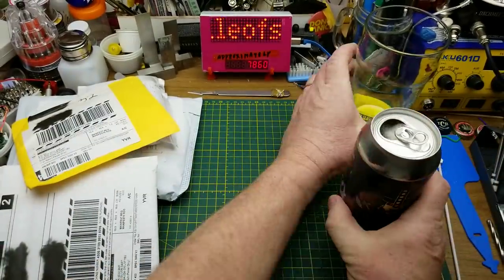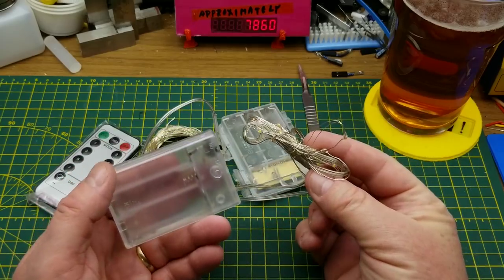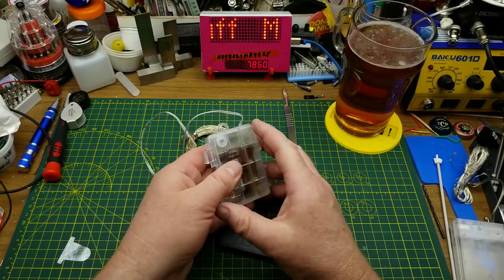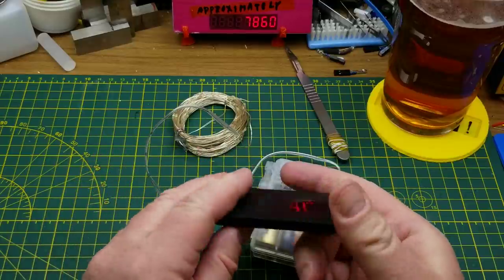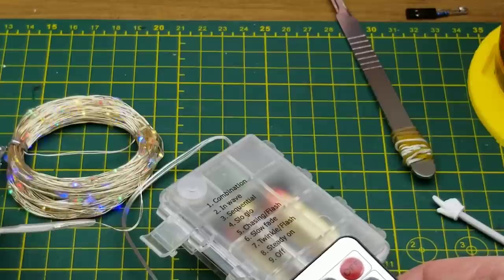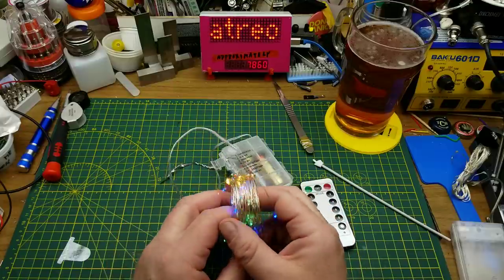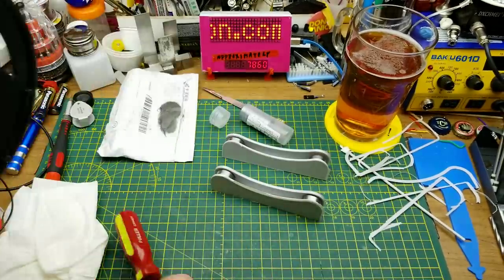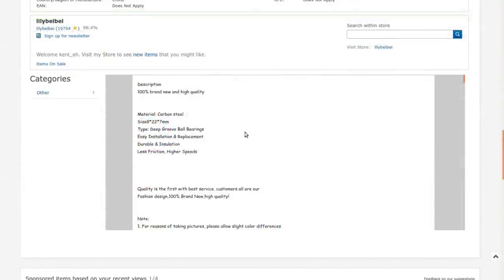Mailbag Monday #109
Welcome back to the mailroom... I mean shop.

Today's mailbag includes a question for the crowd.
And, of course, an interesting assortment of stuff.

The links:
10M LED Copper lights string fairy Garden power lamp party wedding decoration

10Pcs ABEC-7 608ZZ Skate Scooter Skateboard Wheels Spare Bearings Ball Roll O4U8

BIQU 2Pcs GT2-6mm Open Timing Belt 20 Teeth Bore 5/8mm Pulley with 2M PU Steel

For Arduino/AVR/PIC 4x4 Matrix Array Keyboard 16 Key Membrane Switch Keypad DIY